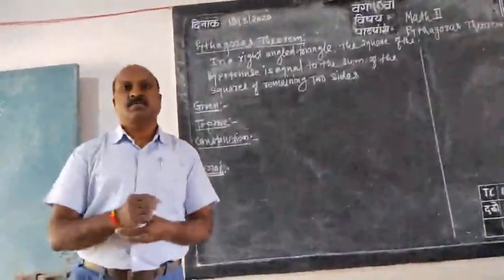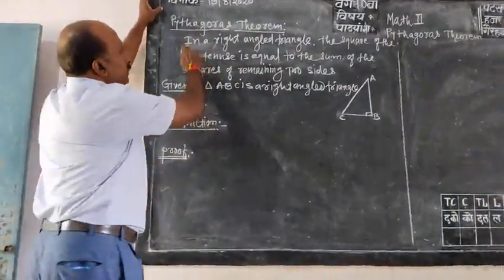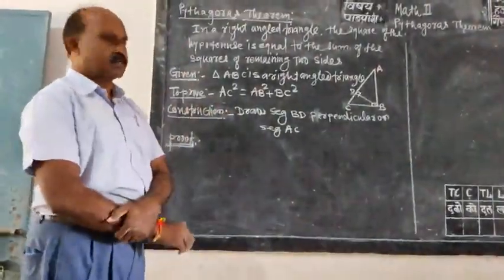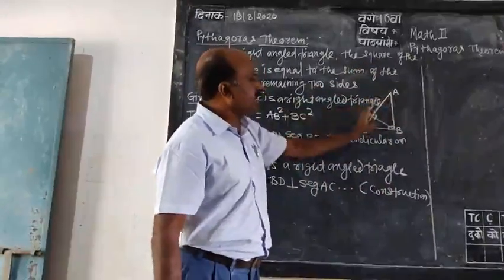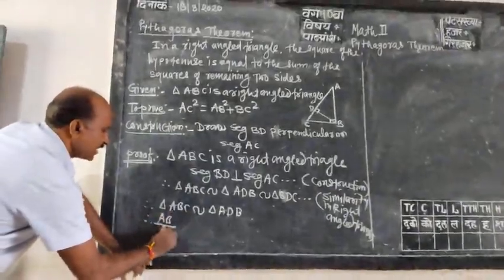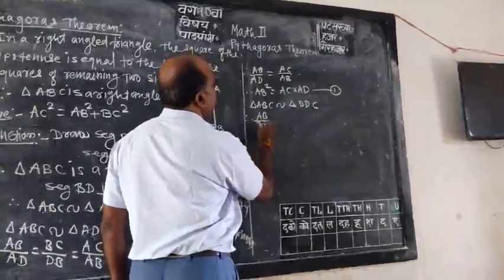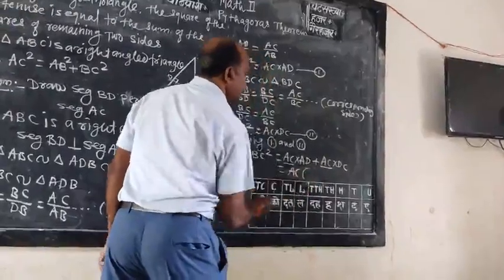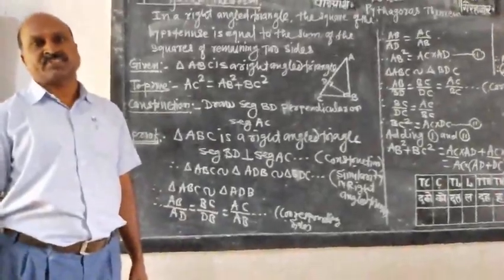Pythagoras theorem class 10